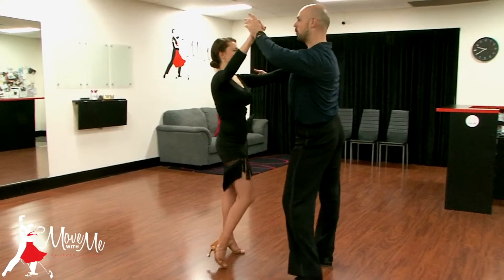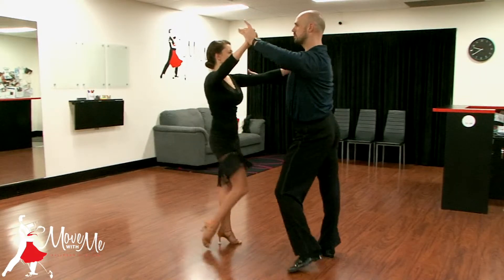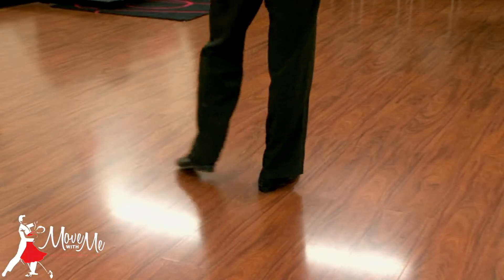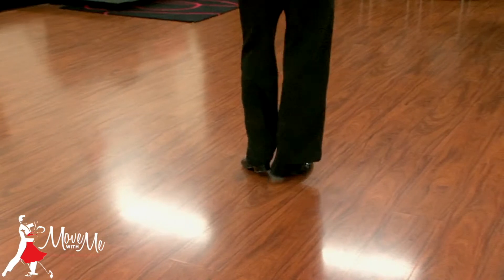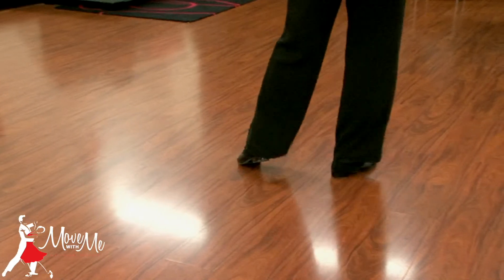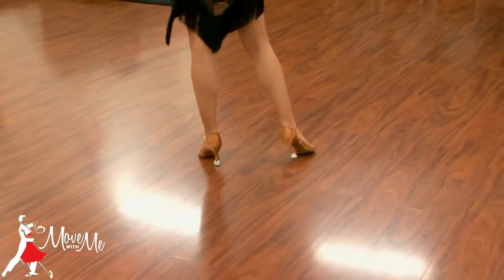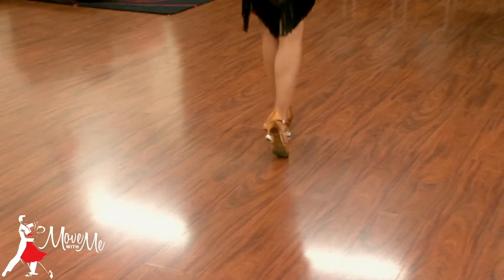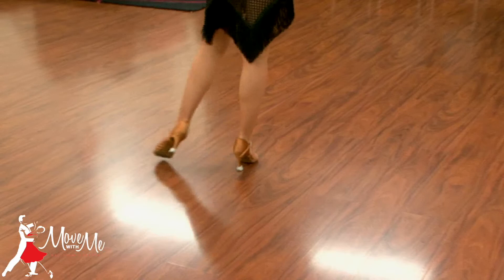Cha Cha Basic